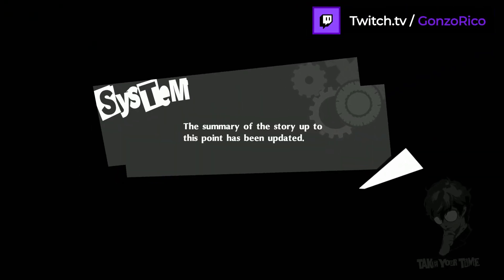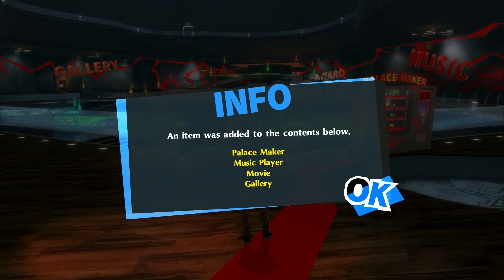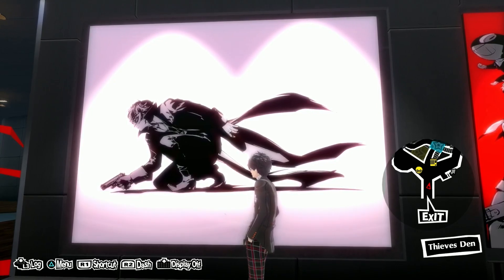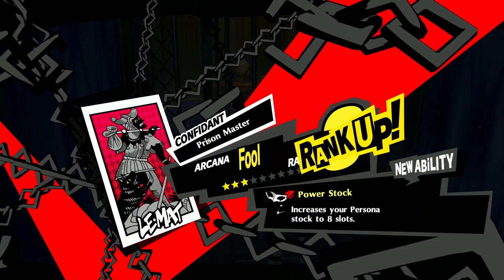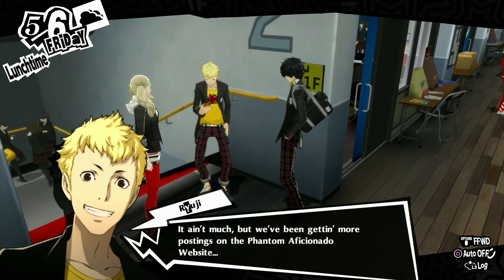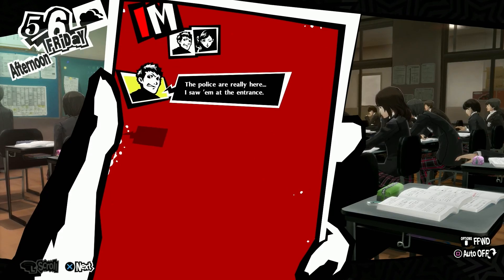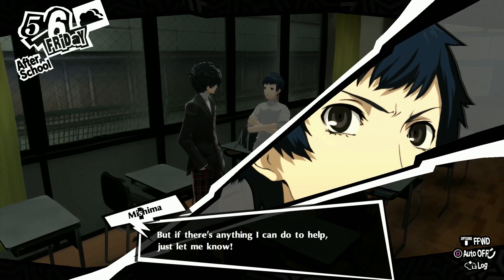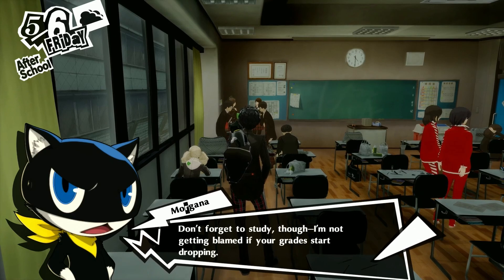The Thieves Den (Ep. 24) | Let's Play - Persona 5 Royal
Hey everyone, welcome to Let’s Play Persona 5 Royal!!! Let us start the game in the awesome and amazing JRPG game created by Altus. Persona 5 Royal was released for the PS4 in March 2020, and was released to all platforms in October 2022. Persona 5 Royal is the enhances version of the original popular game, Persona 5 (which was release in 2017 and went to be a nominee for the 2017 Game Of The Year Award). The game takes places in Shibuya, Japan, where you play as a teen who was accused of a crime that he did not commit and was frame by a person in power. The MC has noticed that society is corrupt and wants to change the heart of society and eventually ends up in a mysterious world, where he discovers this mystical power called a Persona. With his new power, he assembles a team call the Phantom Thieves of Hearts and bond together to change the hearts of the corrupt society, but many challenges and foes will stand in its way to reform society. In addition, the game has added more content that was left out from the original game, which includes 2 new characters, third semester content, new music and many more changes.